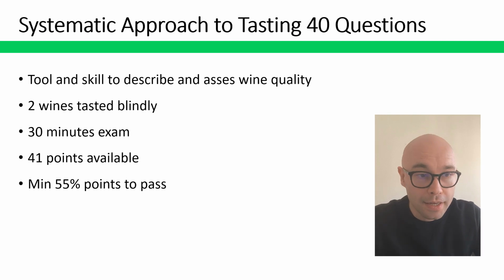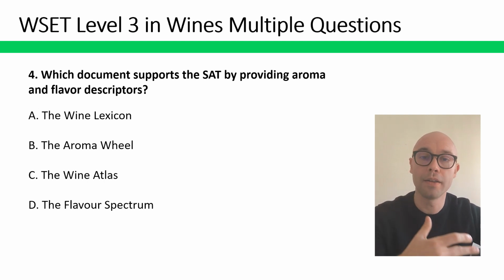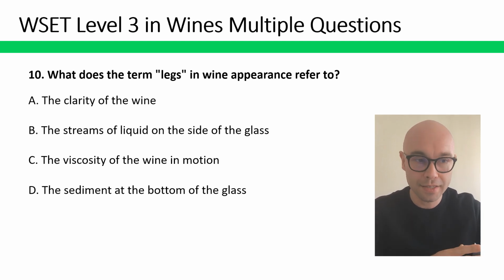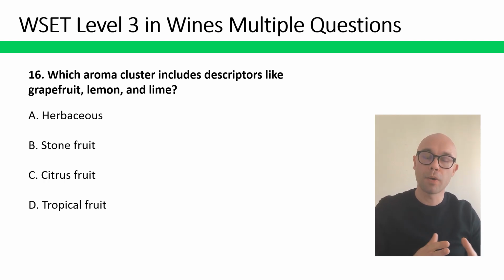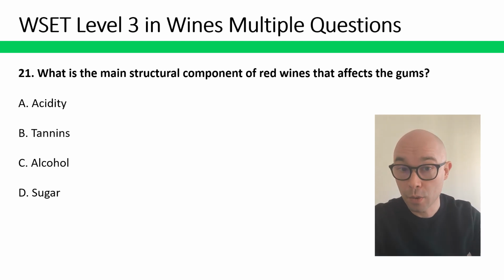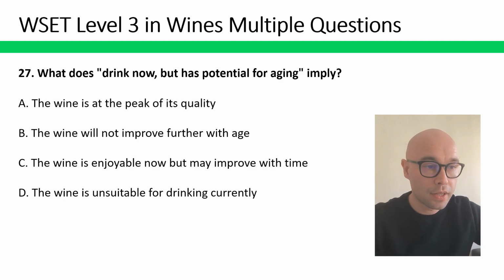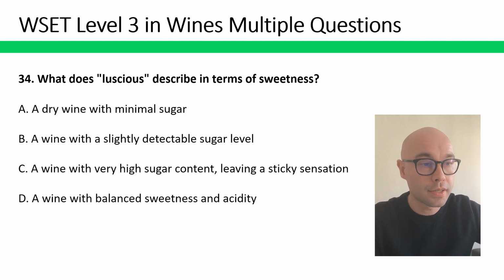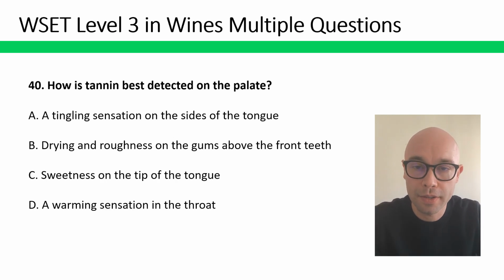SAT Systematic Approach to Tasting Wine: 40 Exam Questions I Video #1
Welcome to Video #1 of our WSET Level 3 in Wines Study & Support Program!
In this series, together we will break down multiple-choice questions, providing detailed explanations to help you understand key concepts and prepare for the exam.
📚 Are you preparing for WSET Level 3 in Wines?
I would love to help. Join our WSET Level 3 in Wines Study & Support Program and ace your exam! 🎓 🍷

📩 Get in Touch & Learn More!
👉 Follow us for more wine education! @thirstyandwise

Which part of SAT do you find most challenging?